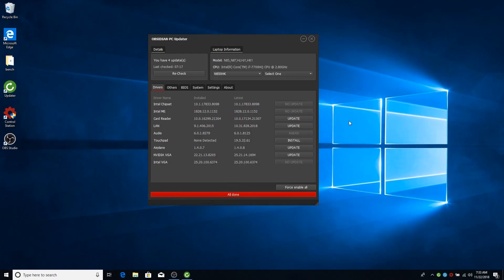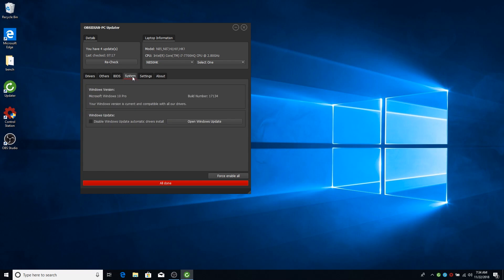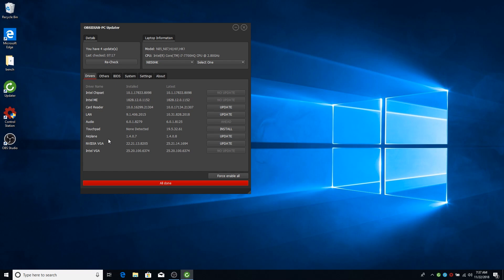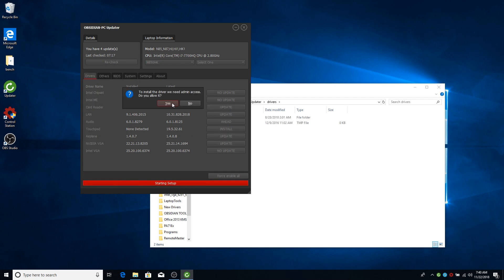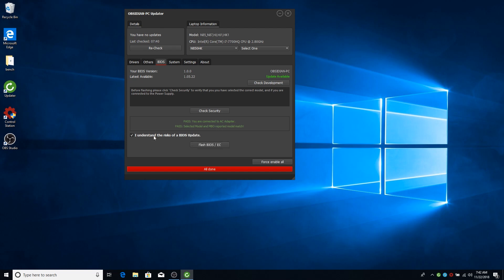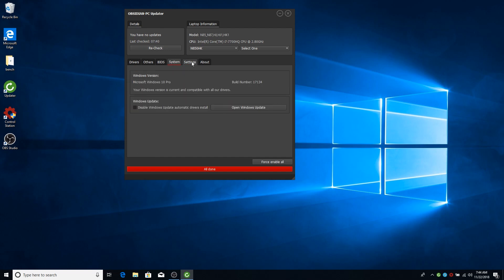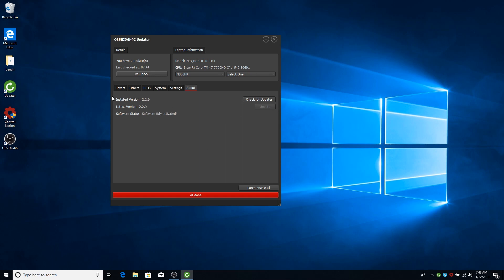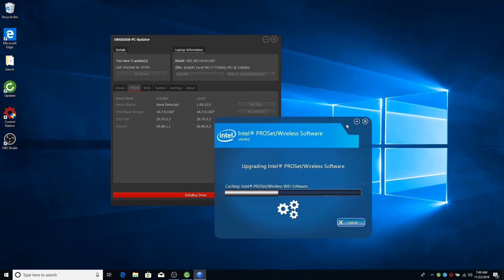OBSIDIAN-PC Updater Software explained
Our lead coder, John, took some time to record this video showing the OBSIDIAN-PC Updater software features.
The Updater allows you to Update your laptop drivers.